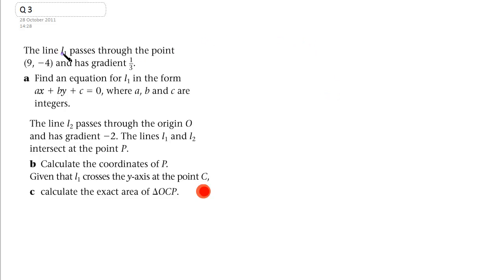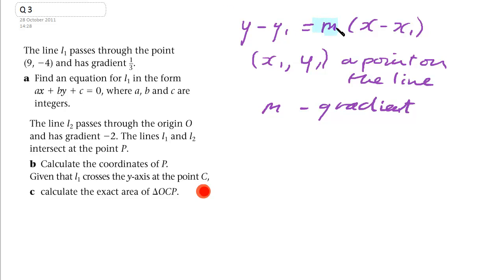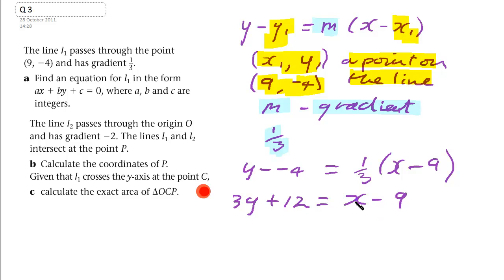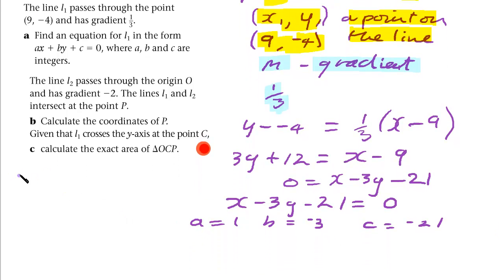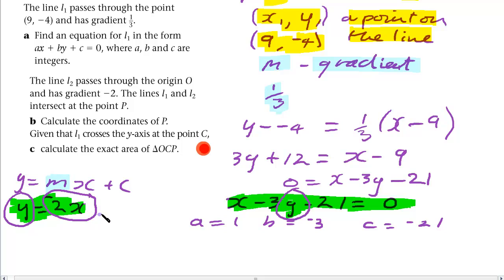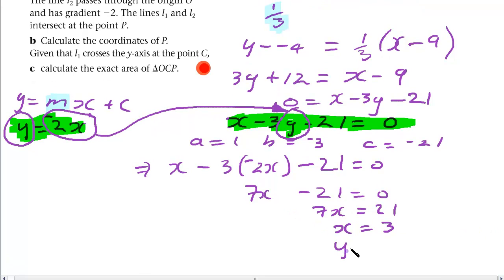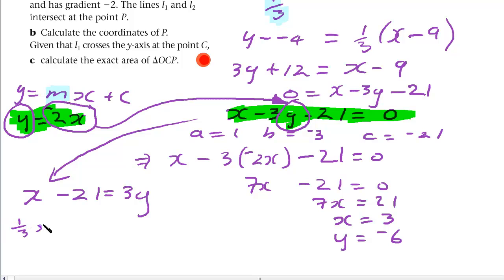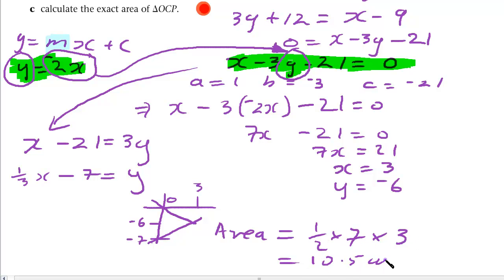Q 3coordinate geometry intersectinglines.mp4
coordinate geometry intersecting lines problem y = mx+c